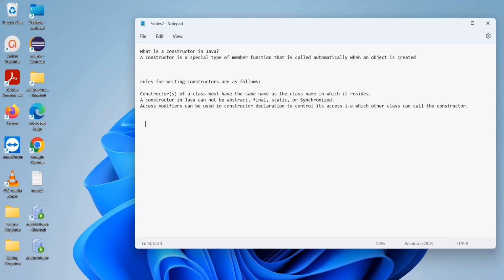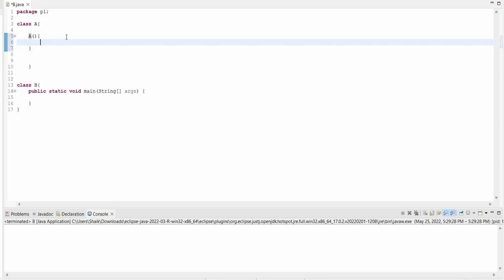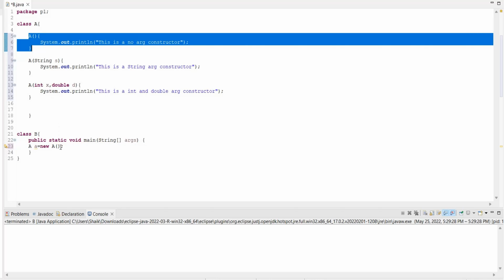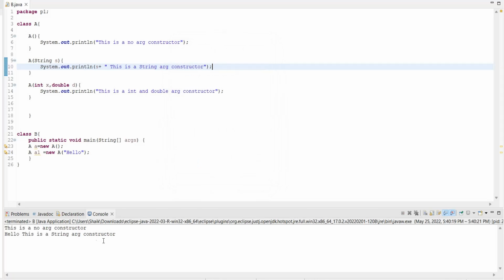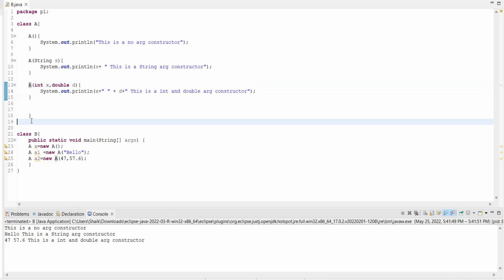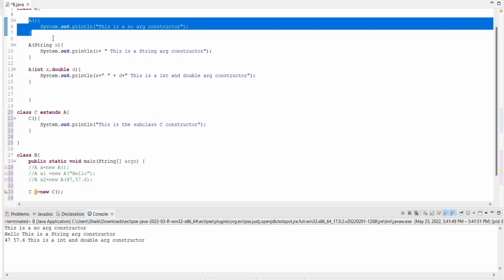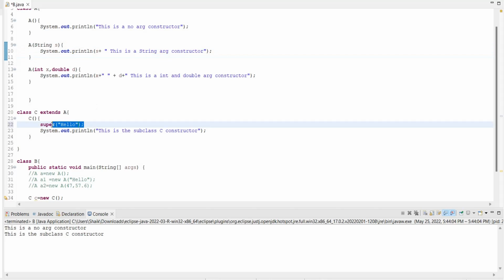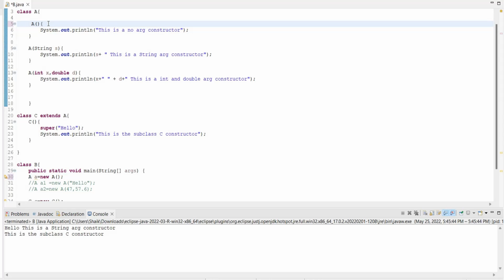Constructor in Java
A constructor is a special type of member function that is called automatically when an object is created
Rules for writing constructors are as follows:
Constructor(s) of a class must have the same name as the class name in which it resides.
A constructor in Java can not be abstract, final, static, or Synchronized.
Access modifiers can be used in constructor declaration to control its access i.e which other class can call the constructor.

Example Code: package p1;

class A{

  A(){
  System.out.println("This is a no arg constructor");

 A(String s){
  System.out.println(s+ " This is a String arg constructor");

 A(int x,double d){
   System.out.println(x+" " + d+" This is a int and double arg constructor");

class C extends A{
 C(){
  super("Hello");
  System.out.println("This is the subclass C constructor");

class B{
 public static void main(String[] args) {
 A a=new A();
 A a1 =new A("Hello");
 A a2=new A(47,57.6);